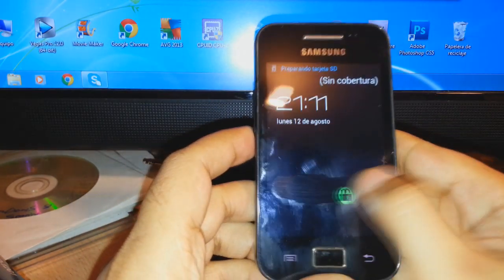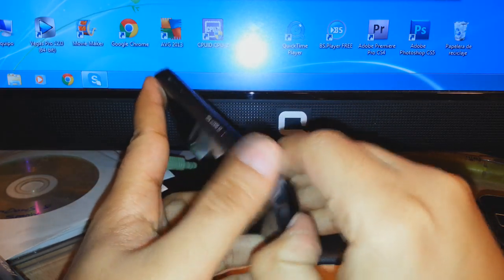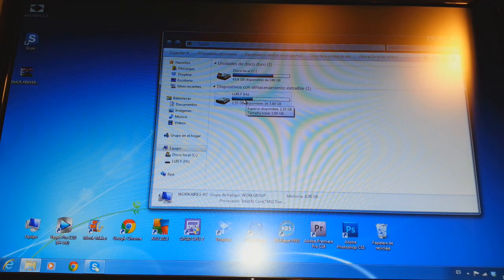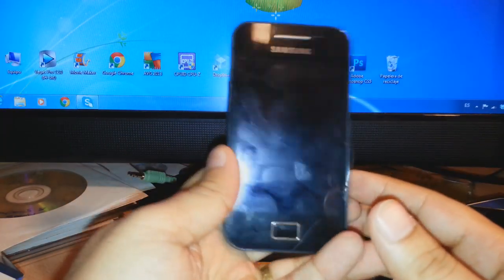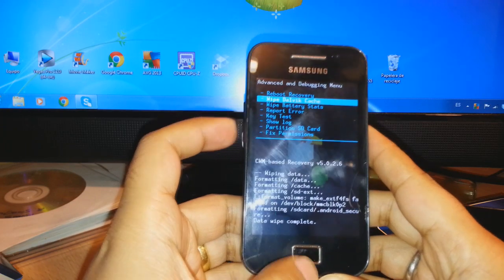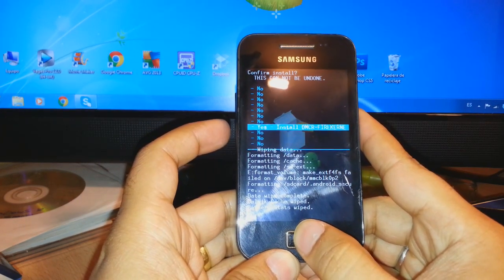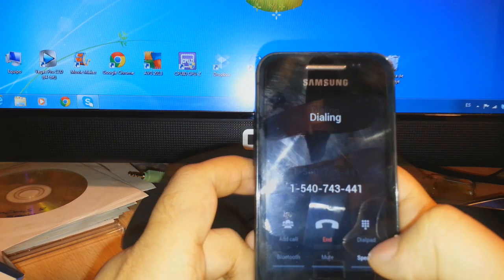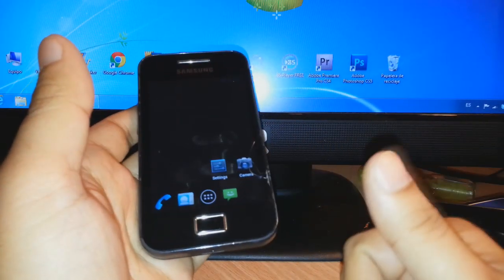Samsung Galaxy Ace S5830 fixing OS problem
Thanks to XDA developers for working hard to provide us ROMs

This video Created by harry from Aires comunication